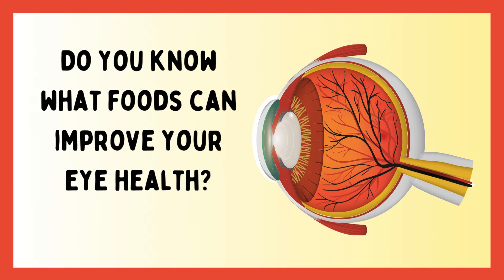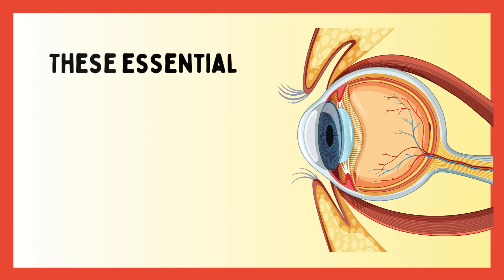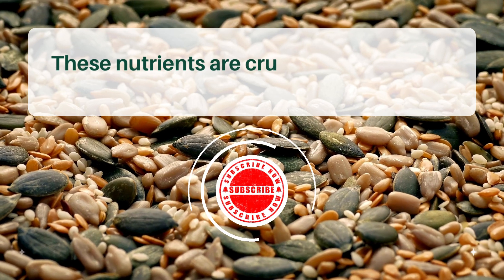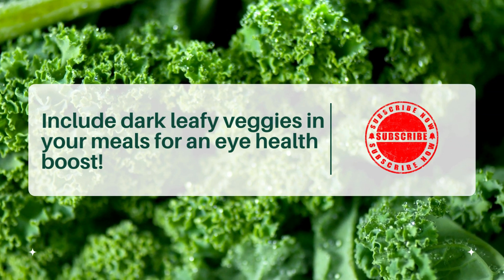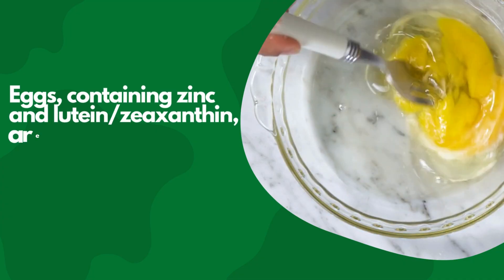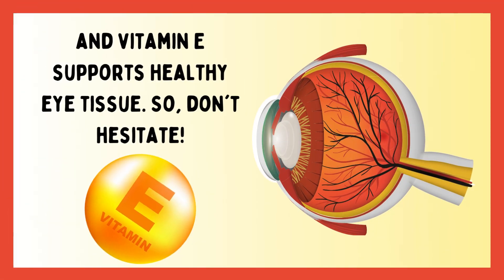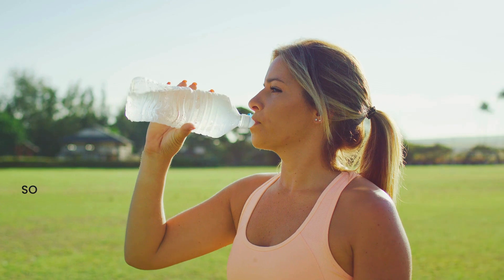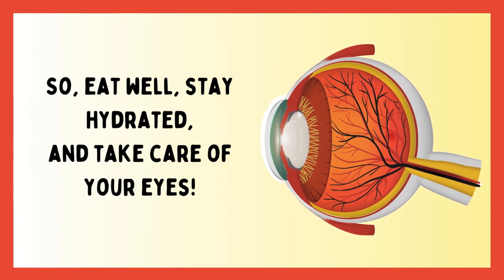Top 10 Foods for Better Eye Health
In this informative video, we will reveal the top 10 foods that have been scientifically proven to promote eye health. By incorporating these nutritious options into your daily diet, you can support your vision and safeguard against potential eye conditions. From vibrant fruits like blueberries and oranges, packed with antioxidants, to leafy greens such as spinach that are rich in essential vitamins and minerals, we unveil the ultimate eye-healthy food choices. Join us as we explore the benefits of consuming omega-3 fatty acids found in fish like salmon, which can help prevent dry eyes and maintain retina health. Additionally, we'll discuss the significance of consuming nuts, with their high vitamin E content, to enhance your eye health further. Discover these insightful details and more by watching our engaging video. Don't miss out on this opportunity to improve and protect your precious eyesight naturally!